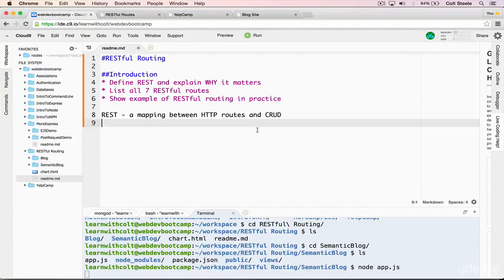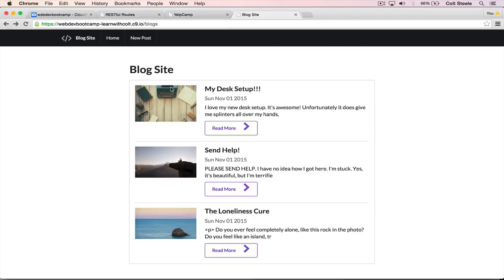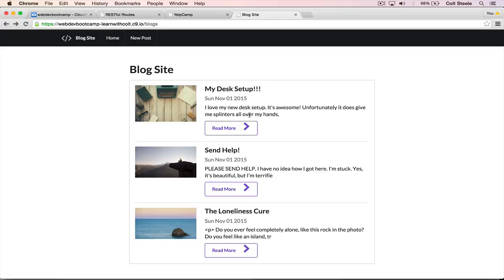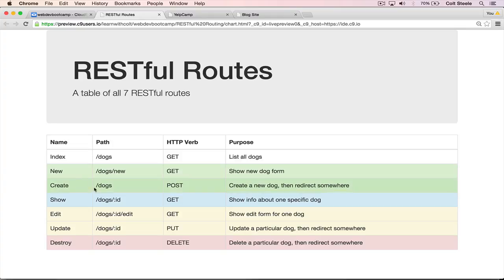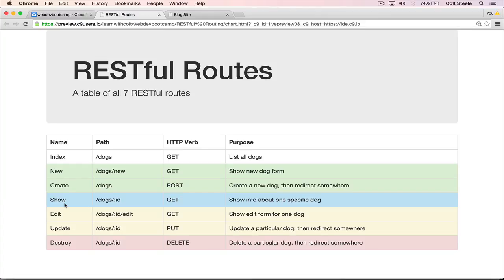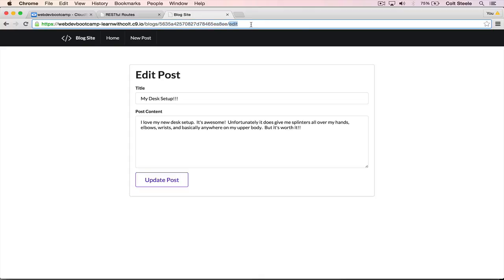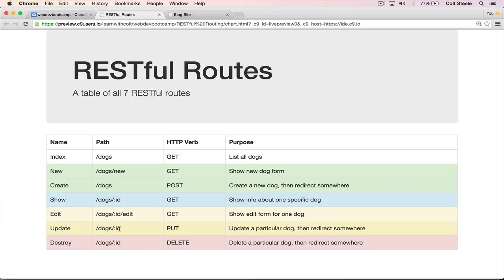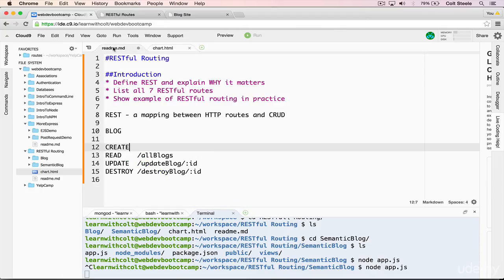214 Intro to REST